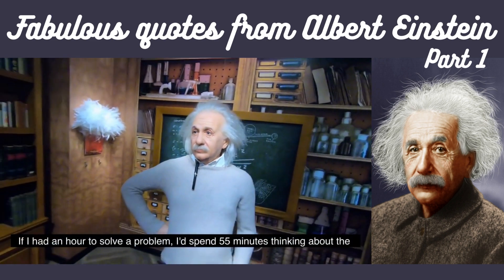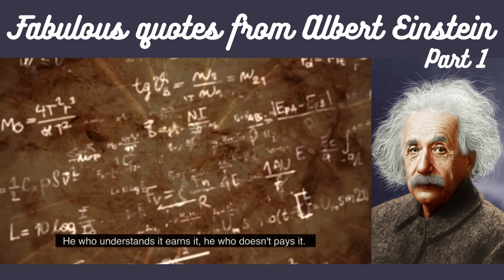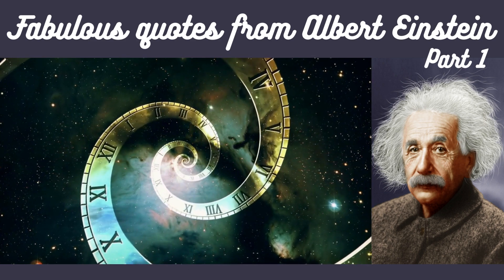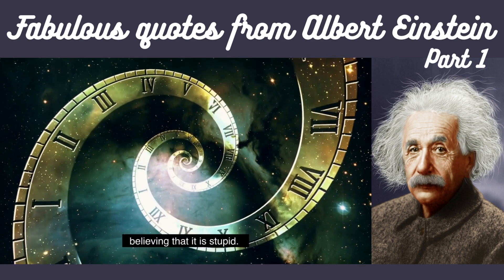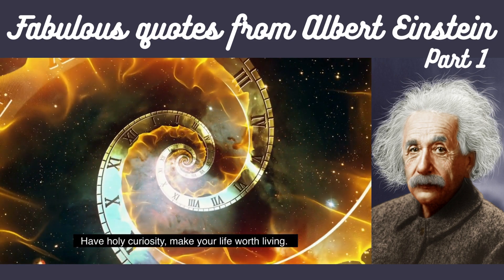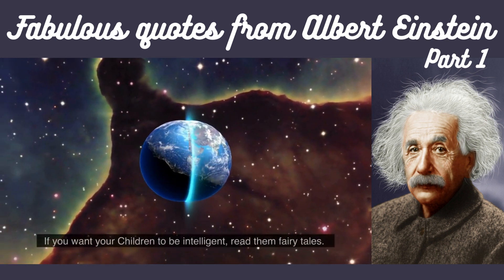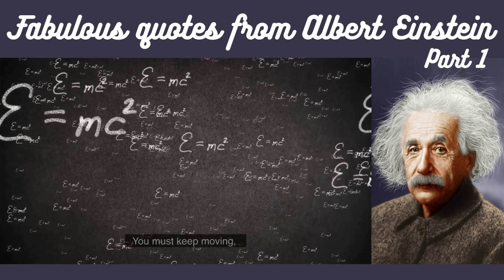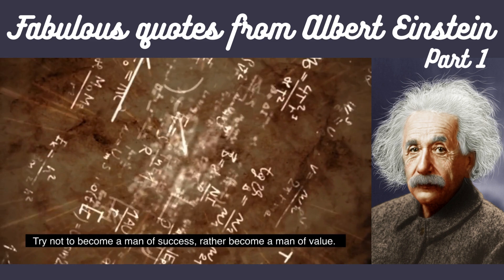Albert Einstein Quotes about life - part 1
Albert Einstein (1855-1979) was a German scientists, popularly known as the ‘greatest physicist of all time’. Einstein is best known for creating the theory of relativity. He is work is often regarded as the pillars of modern physics.

Einstein was a creative, genius and a soft-spoken person. Through his love for Maths and Physics, he had unravelled the mysteries of the universe and laid the foundation for the generations to come. He won a Nobel prize in Physics for his work on the Photoelectric effect.

Albert had a deep understanding of the secrets of the universe and was clever with his words as well. Through this video, we bring to you Albert Einstein Quotes that are from a truly genius brain and must be taught at school.

About Us:

Fabulous quotes is a channel for getting you inspirational and motivational content.

We collect knowledge, inspiration, motivation, and wisdom from the most successful historical figures and share them with you.

We create videos for the following categories - quotes, motivational quotes, inspirational quotes, famous quotes, life-changing quotes, wise quotes, quotes about life, quotes about love, quotes of great persons, and more.

Albert Einstein Brain, Albert Einstein at school, Albert Einstein story, Albert Einstein movie, Albert Einstein interview